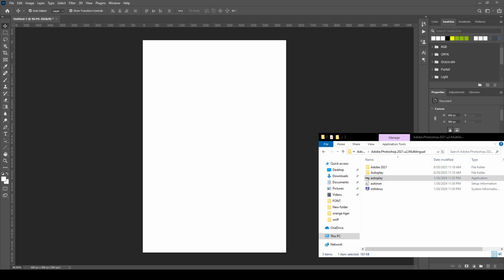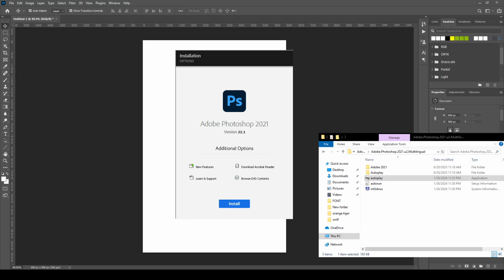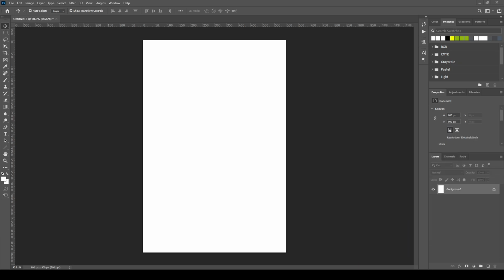How To Install Photoshop on Laptop - 2025 (Tutorial)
How To Install Photoshop on Laptop.

In this video, I'm going to show you How To Install Photoshop on Laptop/